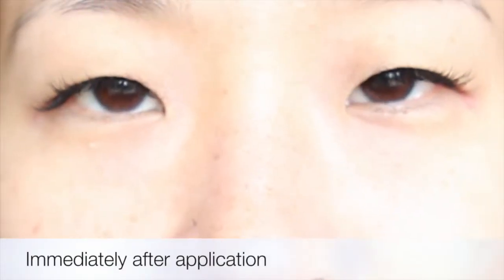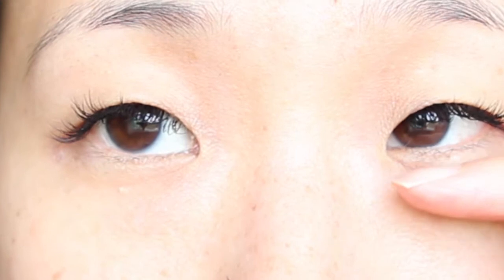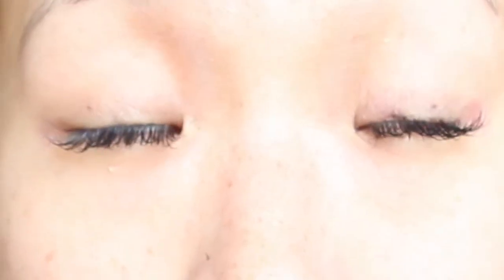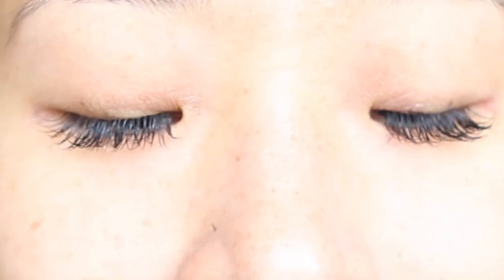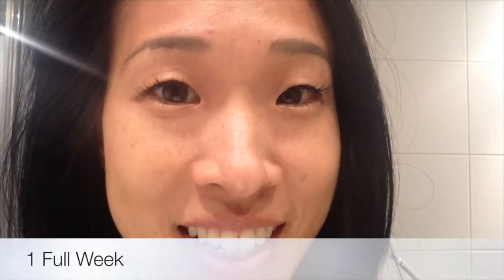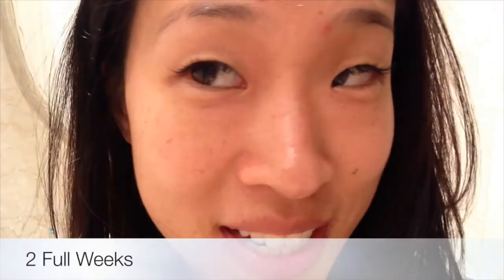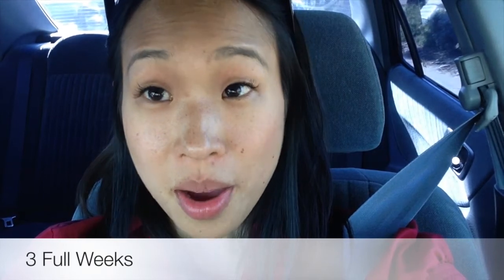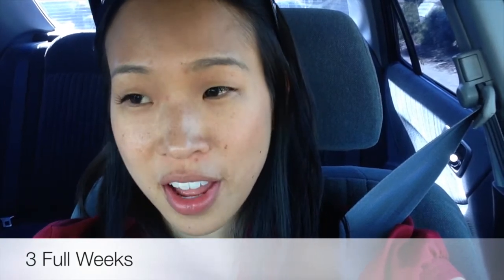Lash Extensions 3 Week Results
Get a 3 week update on my first lash extension experience with GLO Beauty in La Jolla.

I bought a groupon for my service. I bought the package that says Noticeable and Edgy. I did not feel as though I received noticeable and edgy lashes but rather more natural looking ones.

My lashes went through harsh weather windy both dry and wet, several airplane, boat and train rides and have endured quite a bit so I am very impressed with them.